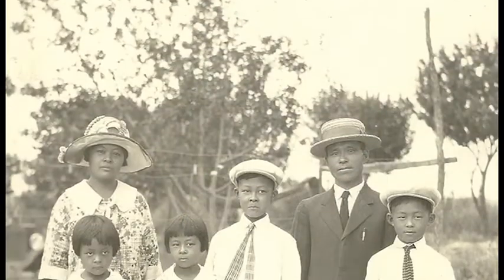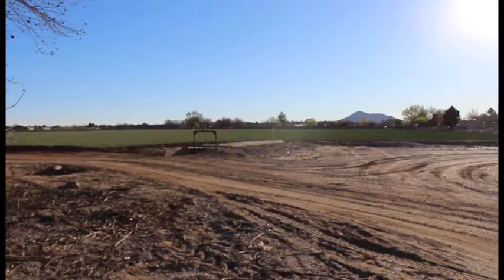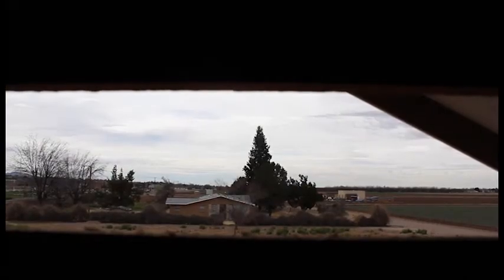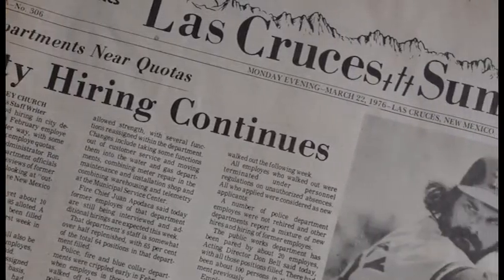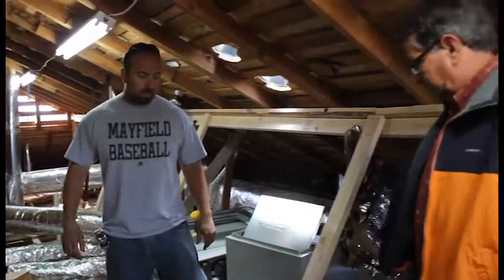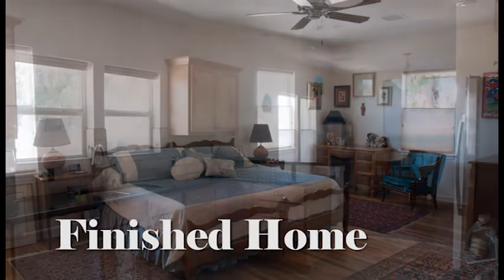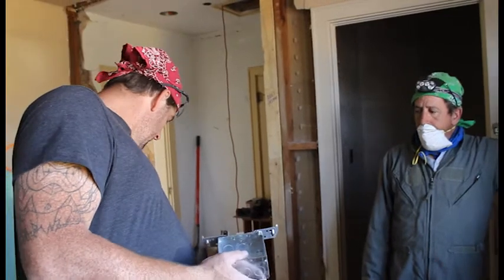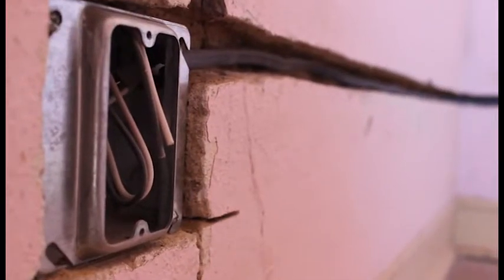Back to Life Nakayama Farm House